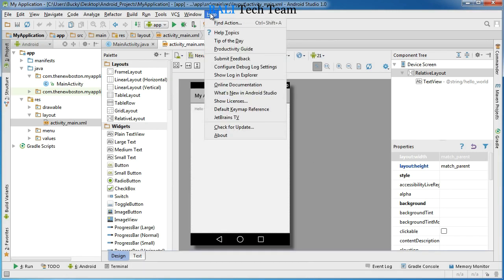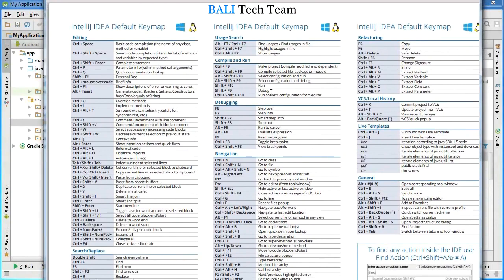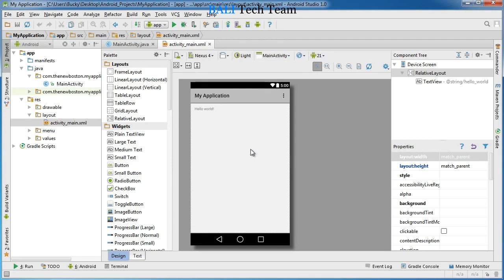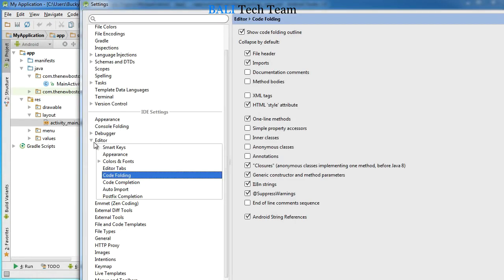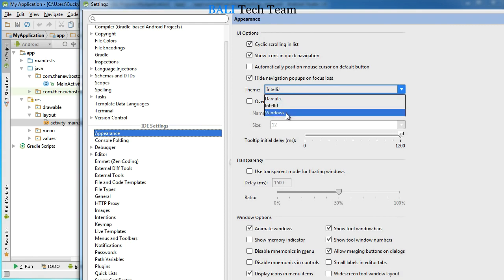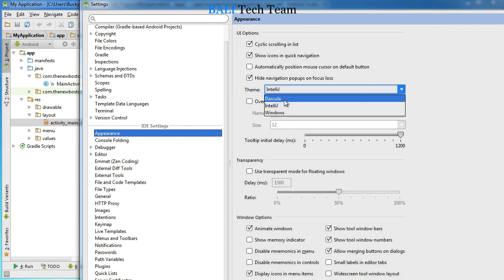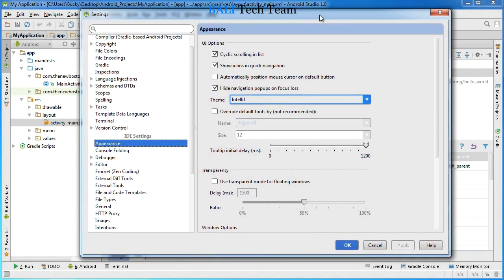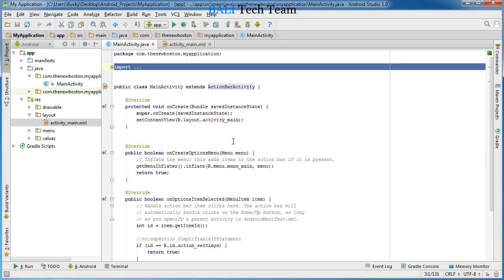Android App Development 5 - Android Studio Tool Tips | BTT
Tutorial :- Android Studio Tool Tips

Tutorial description:
In this tutorial we take review about Android Studio features.So enjoy the tutorial.

ADDITIONAL INFORMATION

GENERAL INFORMATION